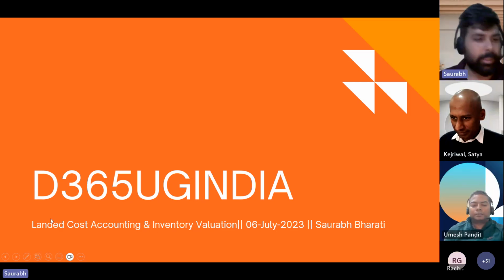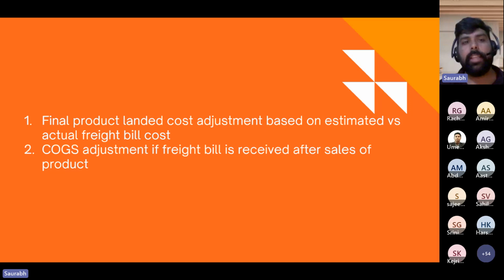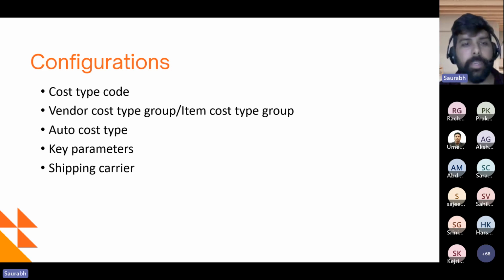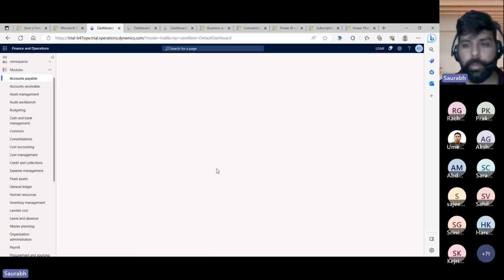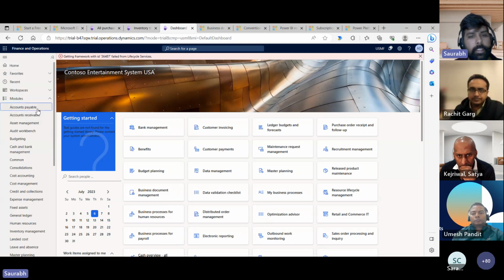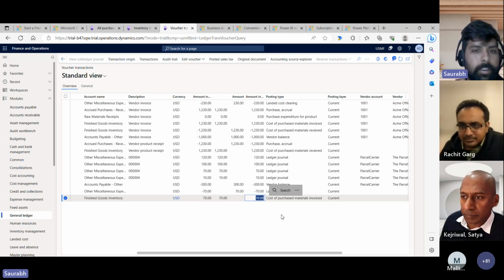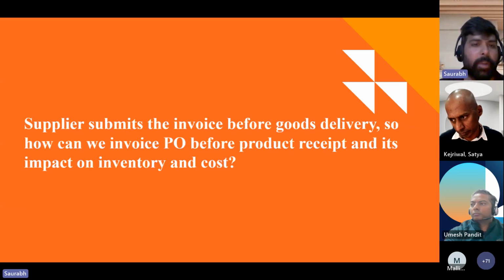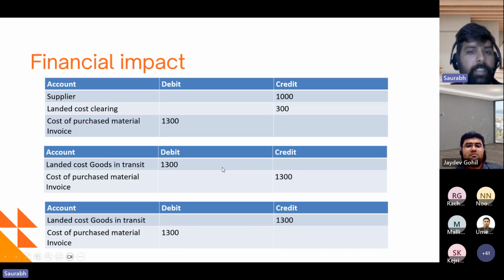Impact of Landed cost on accounting and inventory valuation in D365fo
Impact of Landed cost on Accounting and inventory valuation in Microsoft Dynamics 365 Finance and Operations